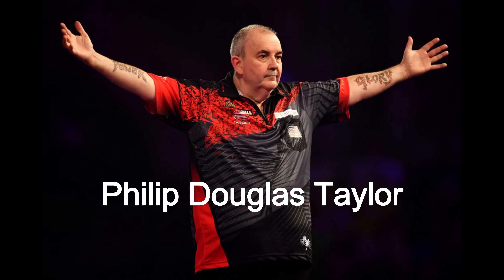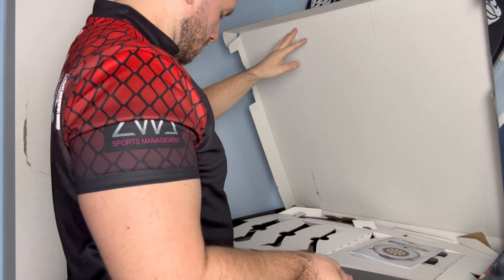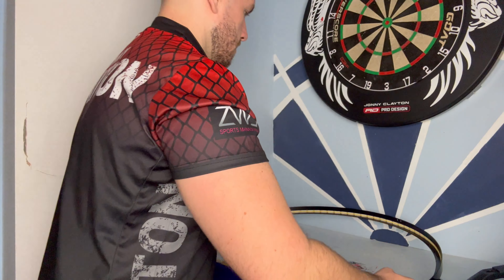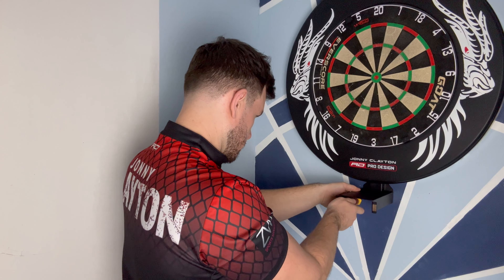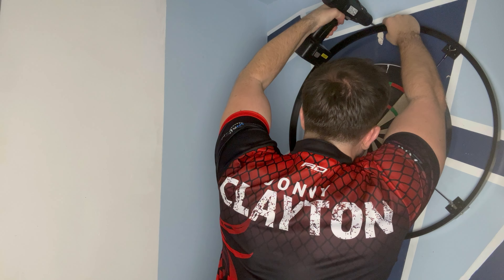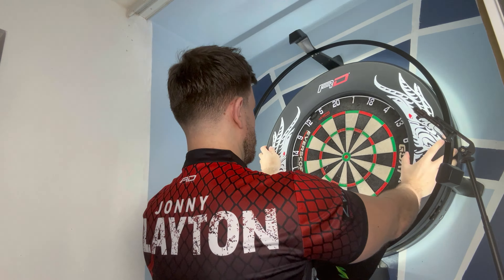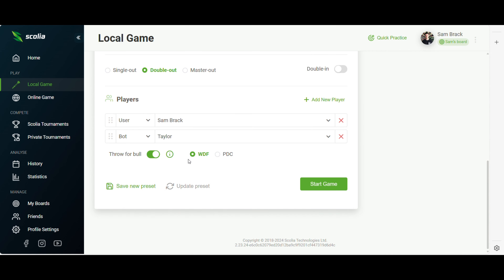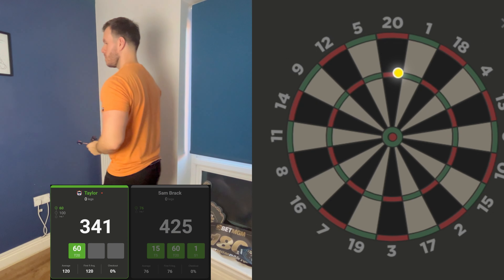CHEAT to beat Phil Taylor!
Phil Taylor is the greatest ever player to pick up a dart.
But can an average player like me beat him?

Well the simple answer is no.
Luckily for me I had a trick up my sleeve to beat the 16 time champion of the world.